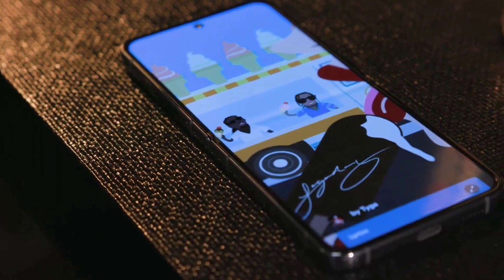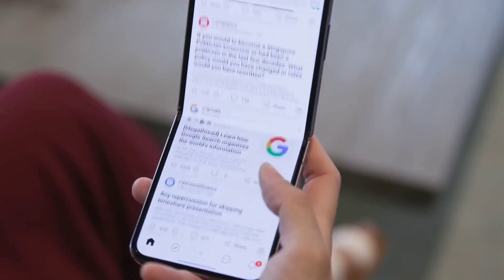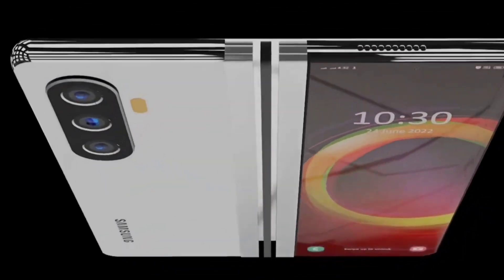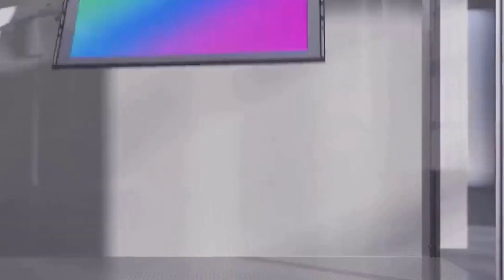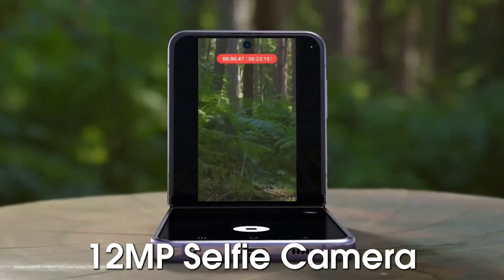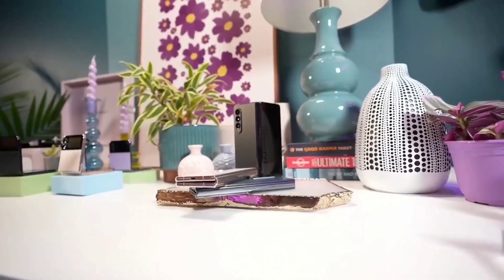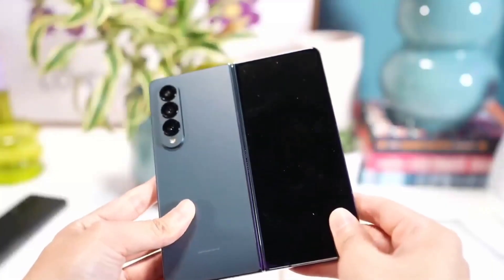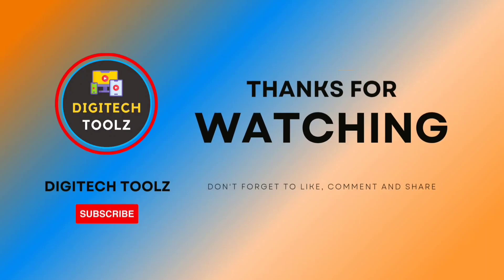Samsung Galaxy Z Flip 5 and Z Fold 5 - The Next-Gen Foldable Series